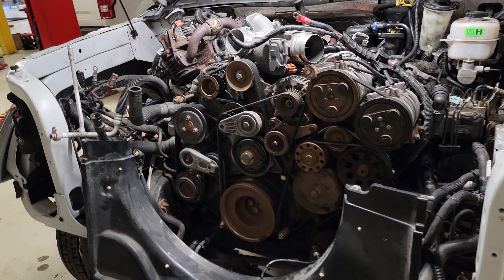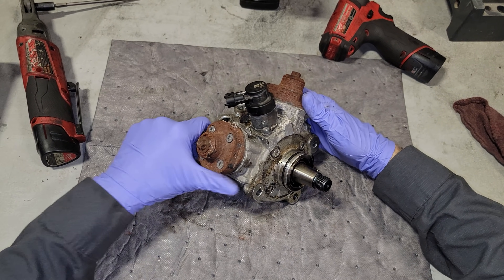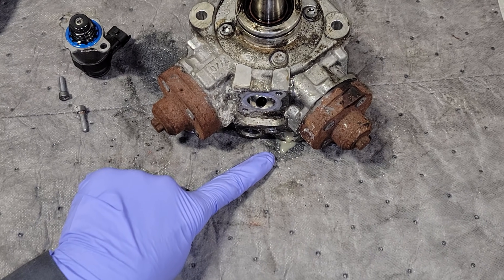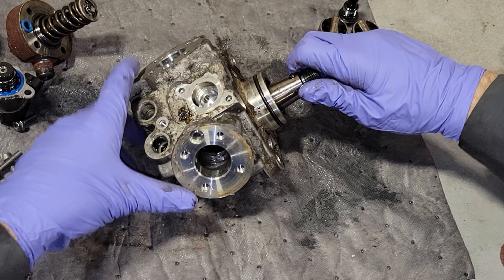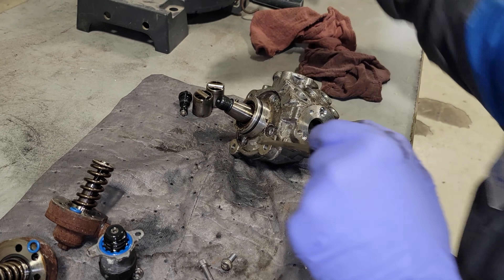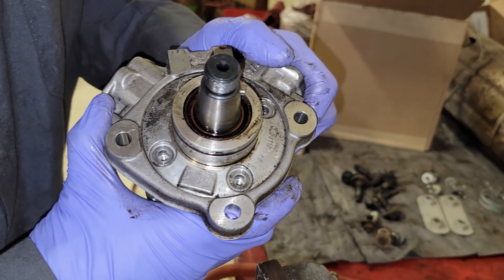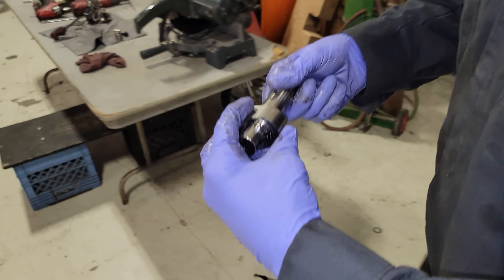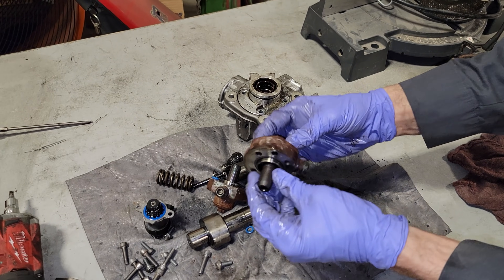What happens when YOU feed your | CP4 PUMP | DEF for a hearty SNACK?? WATCH THIS & don't be dumb!!!!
Topic of discussion tonight is DEF IN THE FUEL SYSTEM, the effects and what you'll now need to do. WHAT UP family, welcome back. Tonights episode is a crucial one that everyone needs to see. When one dumps DEF into their fuel system and drive away, something very very bad is about to happen. This issue we see here on the bench is a result of said ingestion. There is NO WAY but to replace EVERYTHING that fuel touched or in my case, cleaned the tank and flushed the lines, so those and just those I DID NOT replace. Have YOU done this? I'd like to know. WE ARE NOT HEAR TO ROAST ANYONE. I want to educate you all so that this does not happen to you. Drop thru the comment section and holler. Remember to LIKE - COMMENT - SUB - SHARE. See you FRIDAY @ 845pmEST